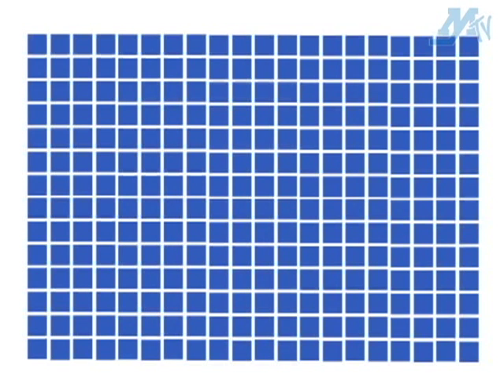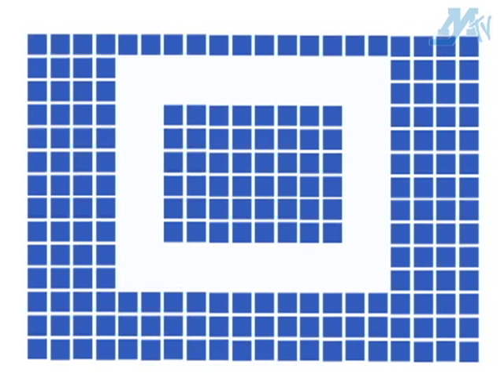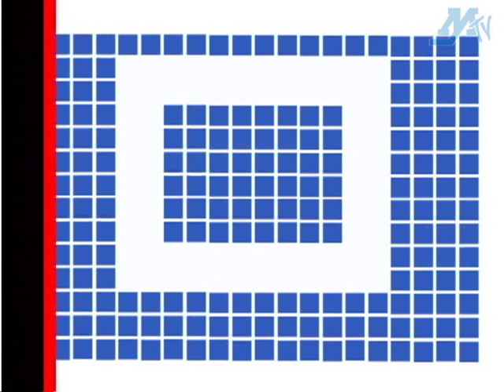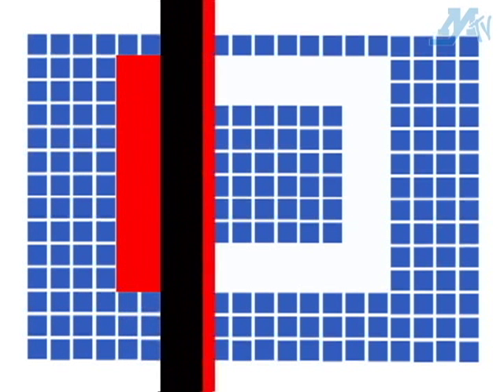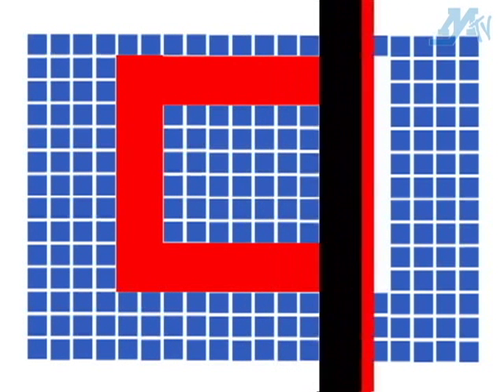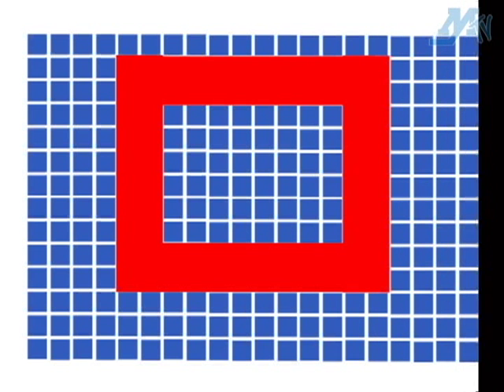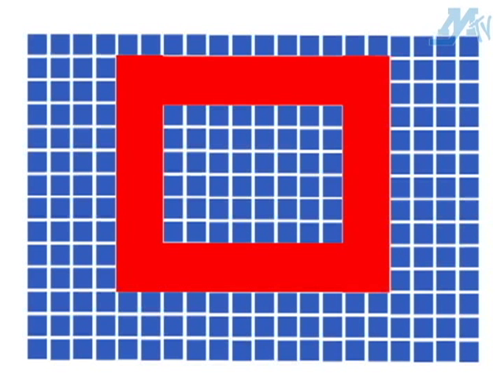How Screen Printing Works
Learn all about the screen printing process and watch screen printing machines in action in this instructional video from Motivators.